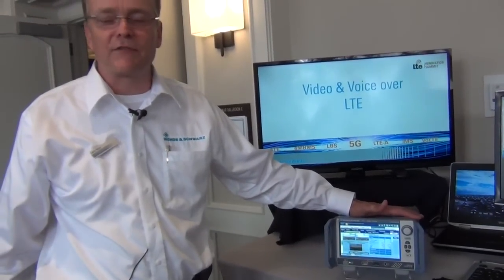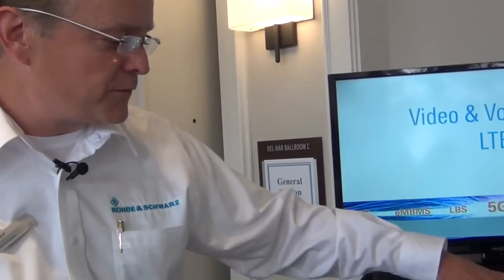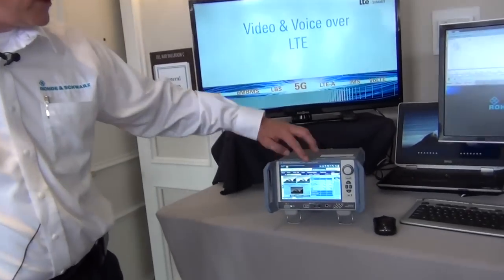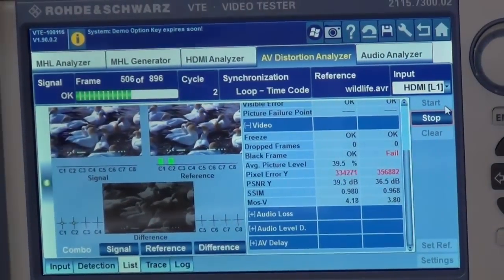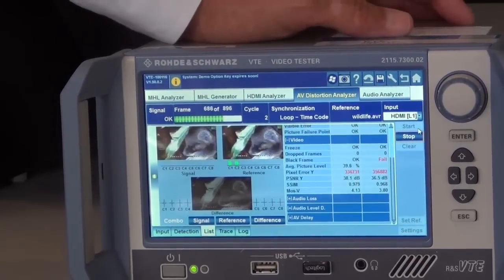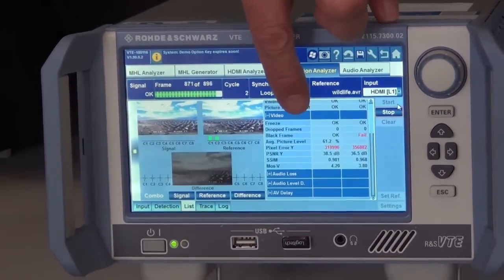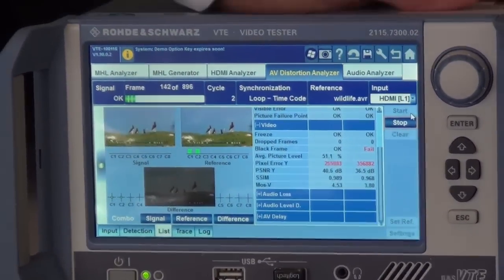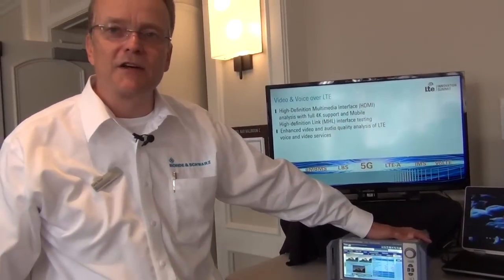Demo Voice & Video Over LTE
In this demonstration from the LTE Innovation Summit, Rhode & Schwartz give us an in-depth look at testing for quality and performance in voice and video over LTE.